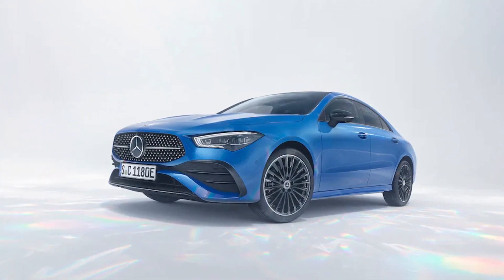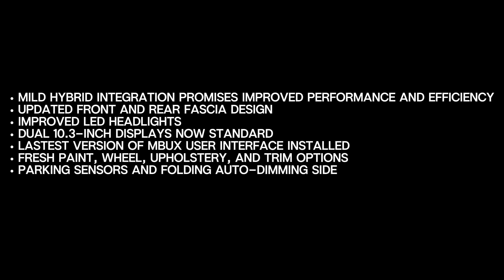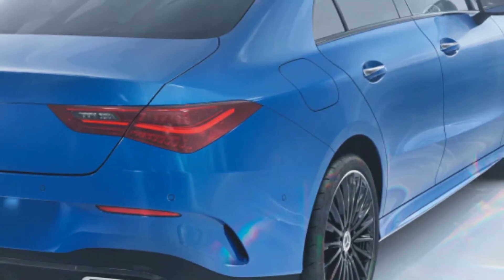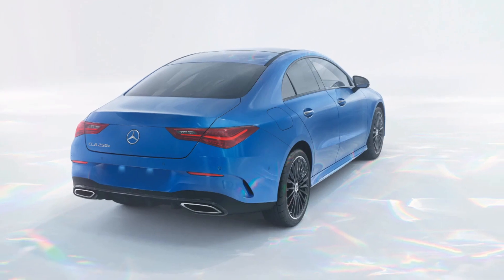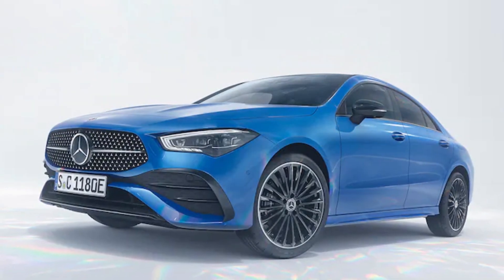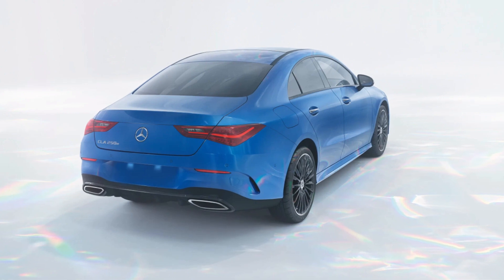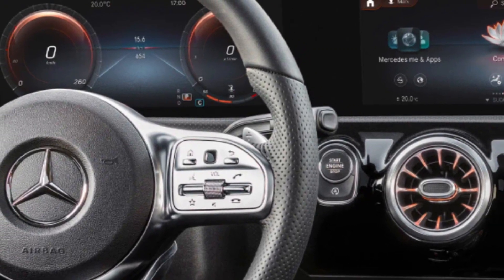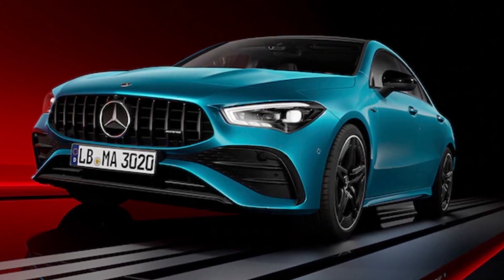2024 Mercedes-Benz CLA-Class - VOGUISH DESIGN AND LUXURY FEATURES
Voguish design and luxury features at an entry-level price come together in the Mercedes-Benz CLA-Class. This luxury subcompact car shares its fundamentals and features with the more conventional A-Class, but it wears more expressive styling. The original CLA-Class went on sale for model year 2014, and the current second-generation car arrived for 2020. For 2024, it receives a thorough refresh to remain competitive against small luxury cars like the Acura Integra and BMW 2 Series Gran Coupe.

00:00 Intro
00:26 Expert Review
00:56 What's New
01:33 What We Think
03:04 Performance and MPGs
04:11 CLA35 and CLA45S: Entry-Level AMG
05:40 Safety Features
06:25 Cargo Space and Interior Room
06:39 Technology
07:32 Is There an All-Electric Mercedes CLA?
08:32 Pros and Cons